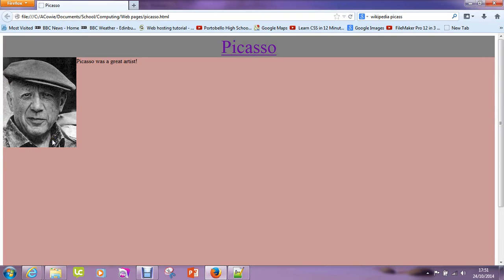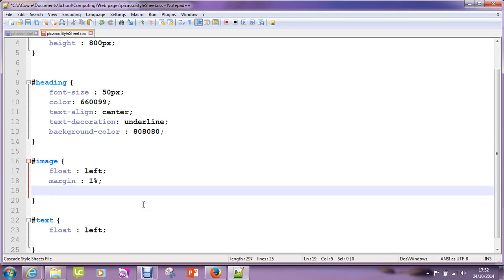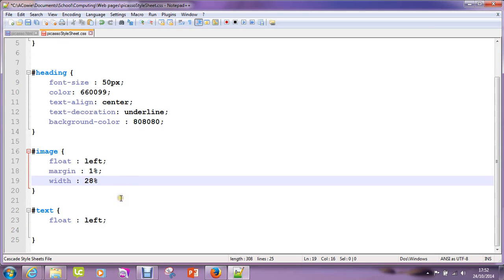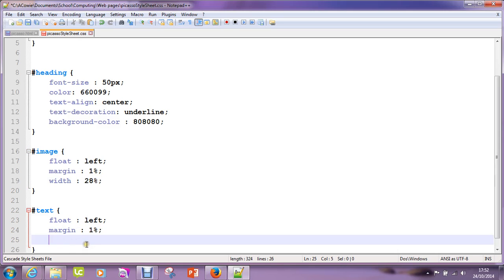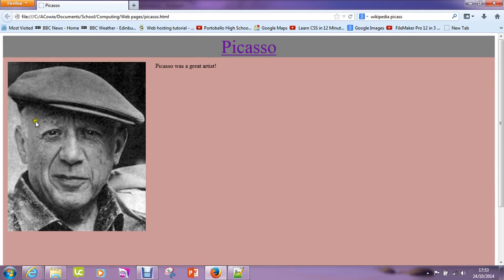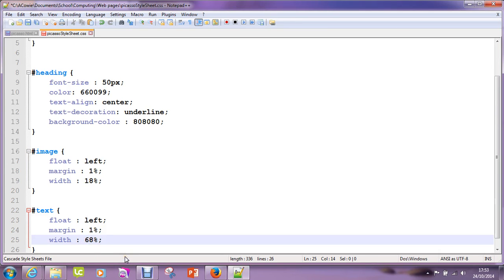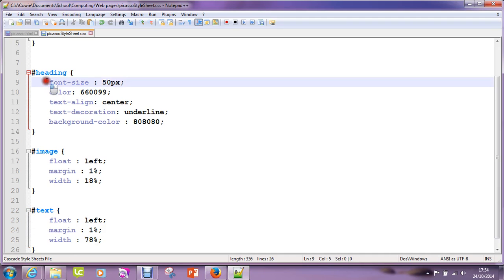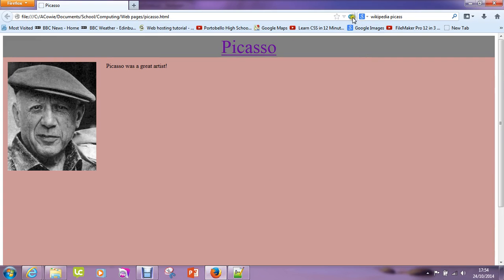Building a webpage Pt 6 (Image and text)